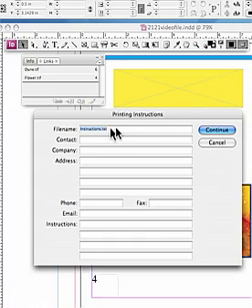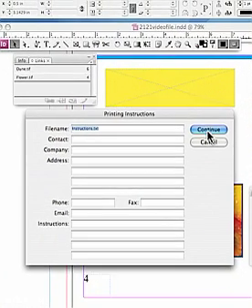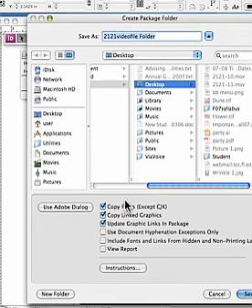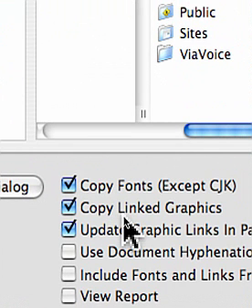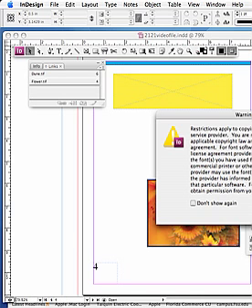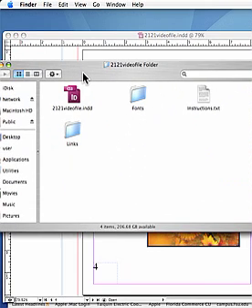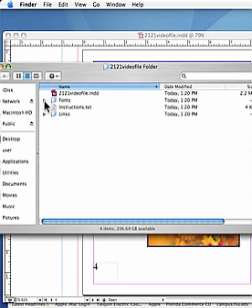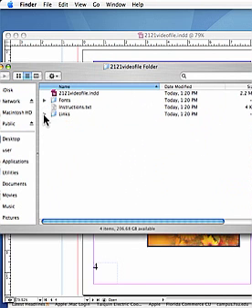13b Rick Rice's Indesign CS3 preflight tutorial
Adobe Indesign CS3 preflight tutorial 13b of 14 from Graphic Designer Rick Rice